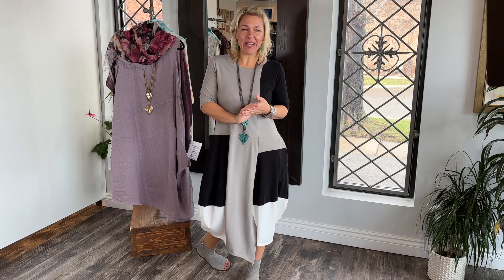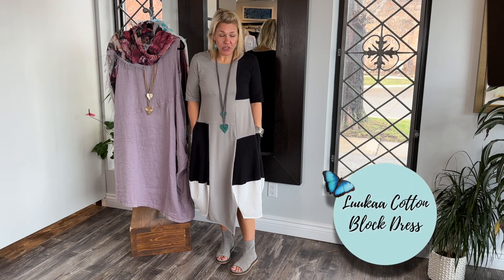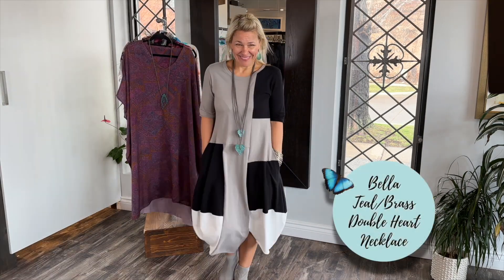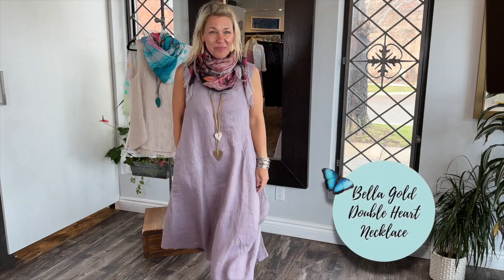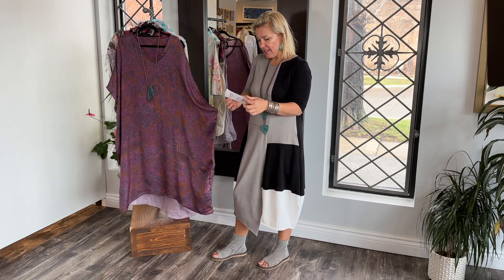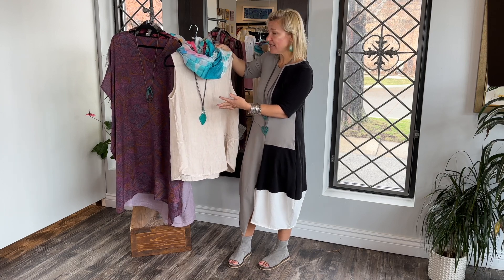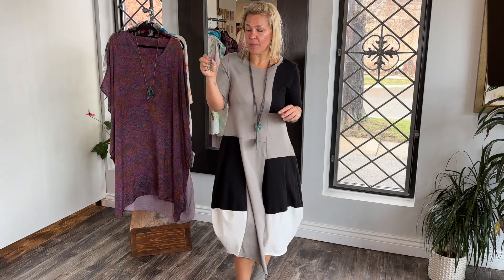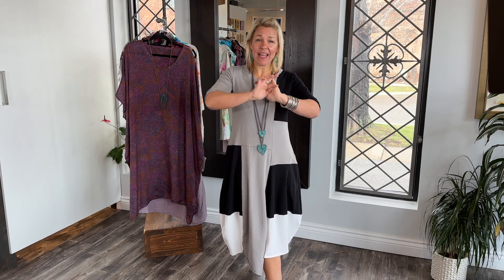Behind The Seams: Beautiful Bella - New Jewellery Line Unveiling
Adding accessories is often our favourite part of creating an outfit - but we're always on the hunt for a few important qualities when we're choosing jewellery. We look for pieces that are light weight, easy to wear, and above all, simply beautiful - the new Bella collection checks all the boxes. Each piece is absolutely gorgeous, easily pairs with virtually any outfit and feels like you're wearing nothing at all.

Visit us in store:
280 Welland Ave
St. Catharines, ON
L2R 2P9